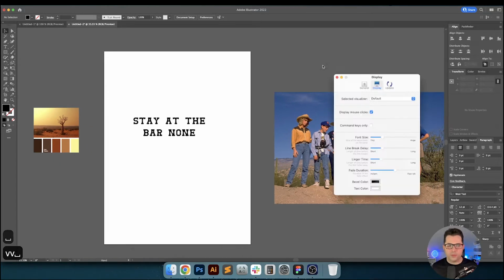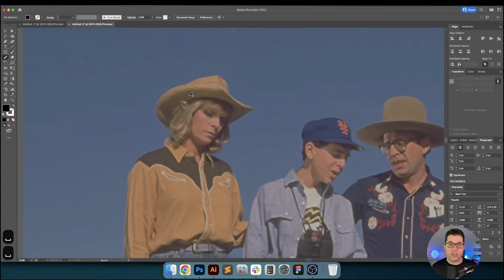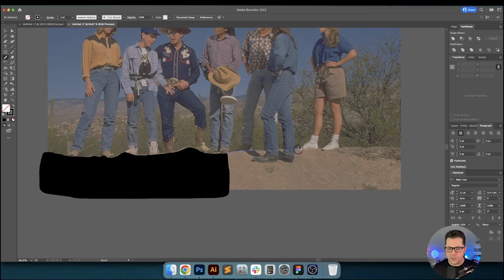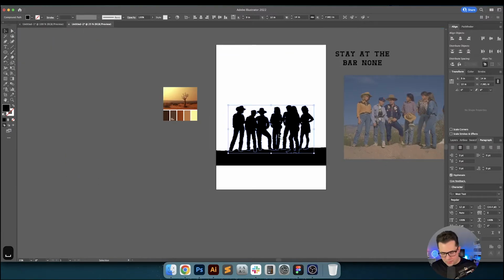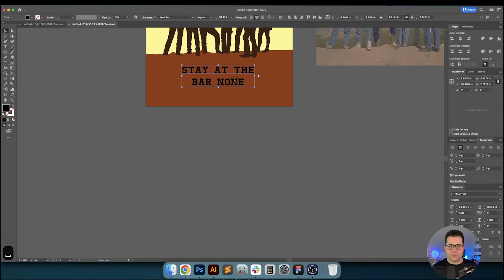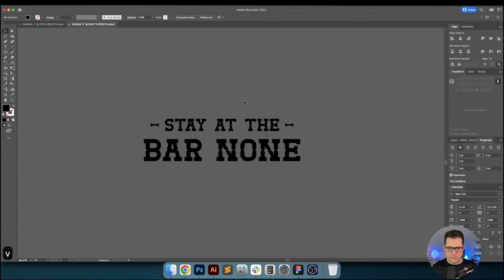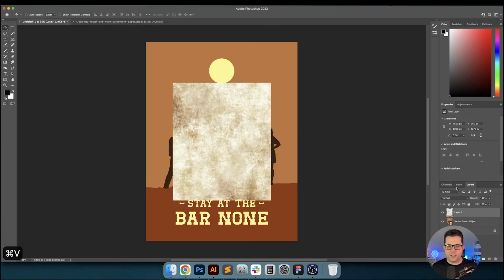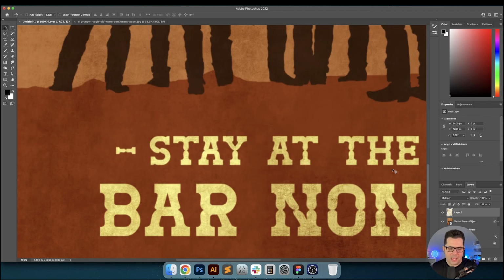Making a Hey Dude (Nickelodeon) Poster Using Adobe Illustrator and Photoshop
I loved watching Hey Dude on Nickelodeon in the 90s. Recently, I came across a photo of the main cast, and I thought about how an actual ad for the Bar None Ranch might look. This poster is the result and I hope you enjoy it!